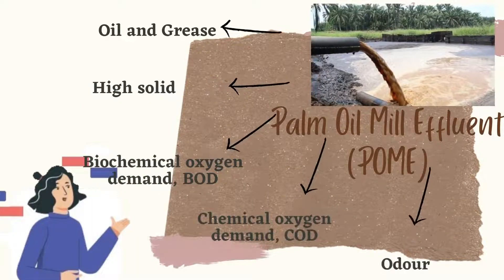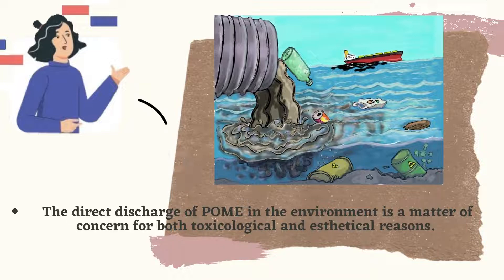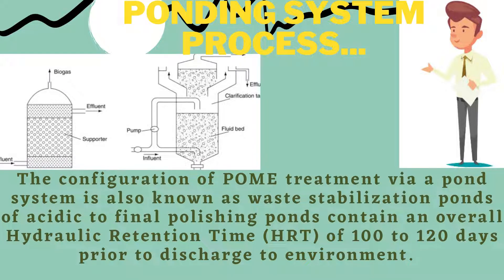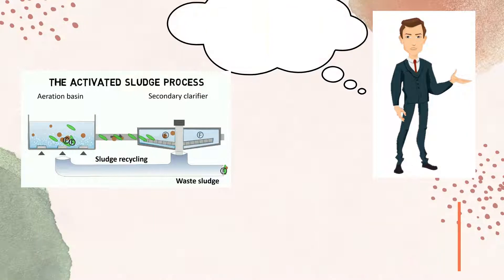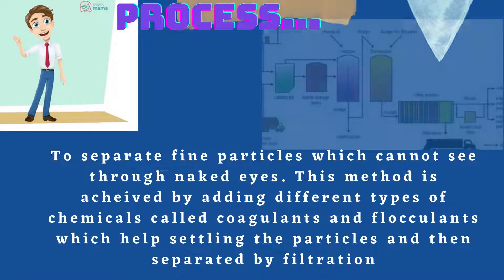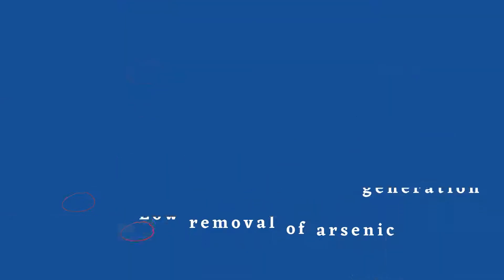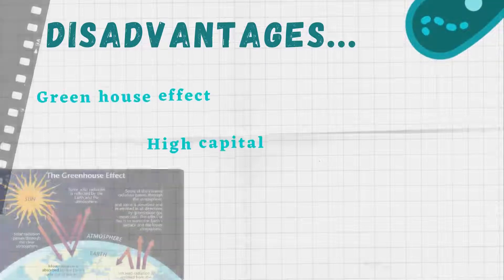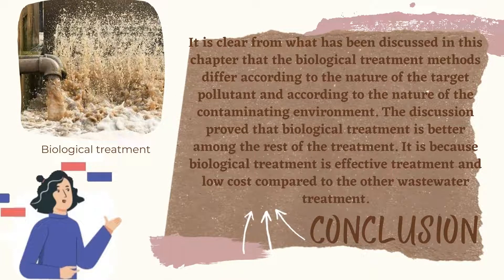KMK 21303 Group 3 Treatment Method Associated With Palm Oil Effluent (POME)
This video assignment is prepared to fulfill the requirement of KMK21303 Oleochemical Process and Products.

Universiti Malaysia Perlis
Faculty of Chemical Engineering Technology
Industrial Chemical Process Program
Semester 1 Academic Session 2021/2022